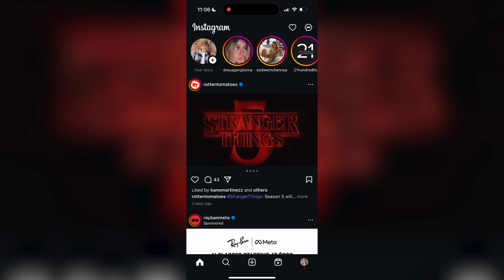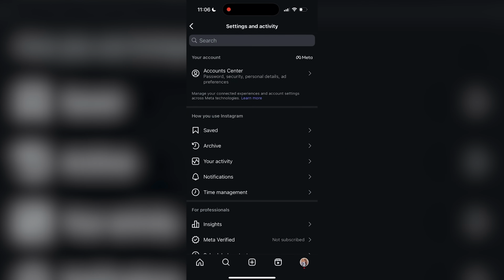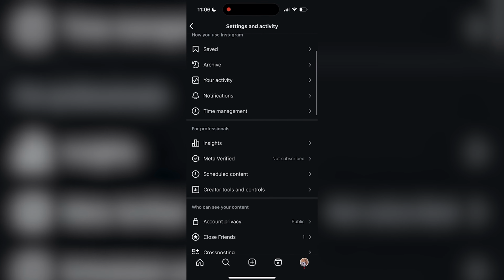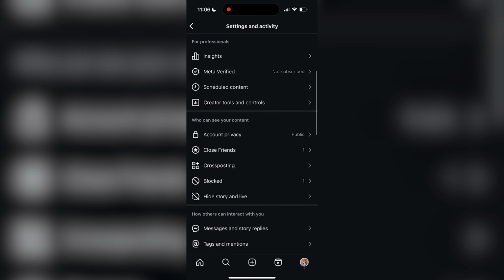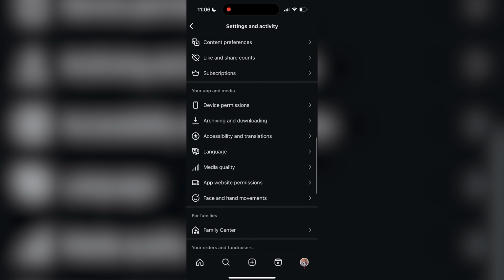How To Fix Blurry Posts, Stories, & Reels On Instagram - Fastest Guide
How To Fix Blurry Posts, Stories, Reels On Instagram